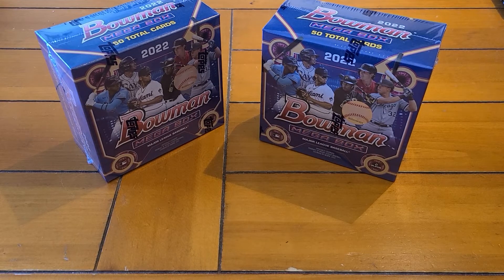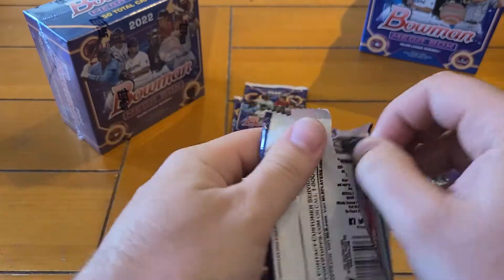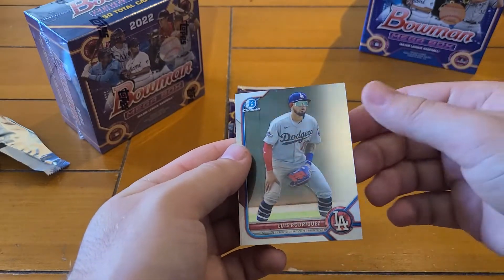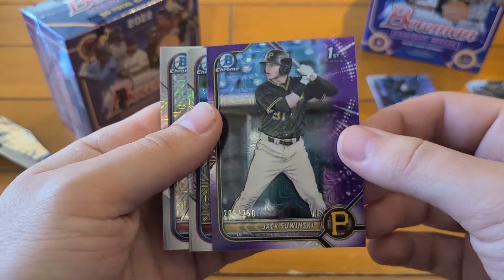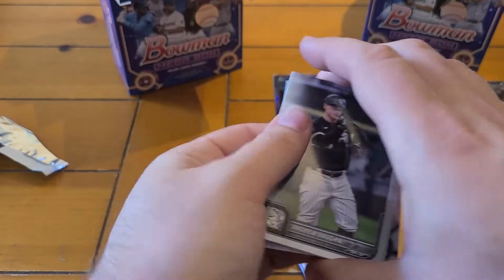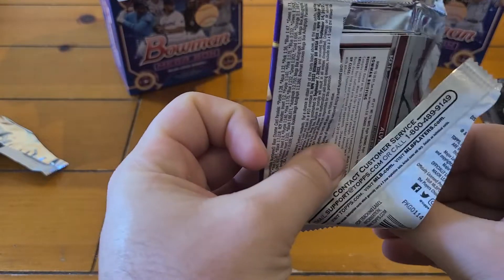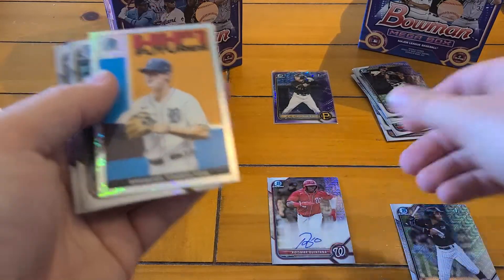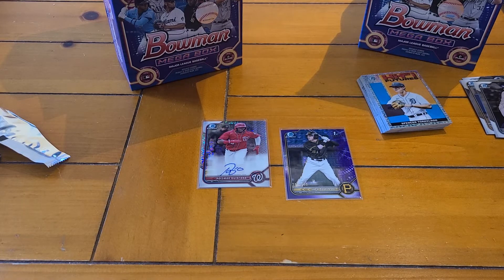Back from Vacation RIP! 2022 Bowman Mega box opening! Mojo Autograph!